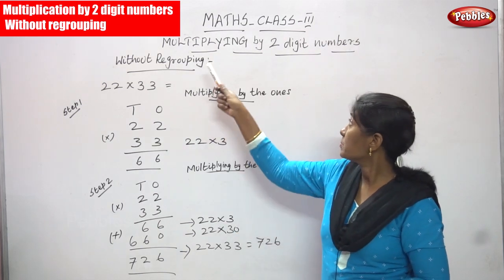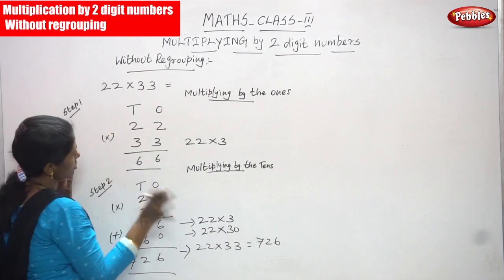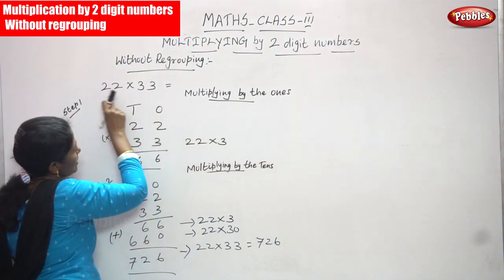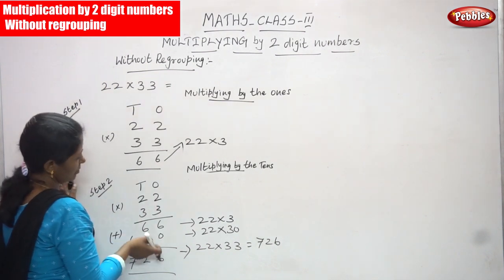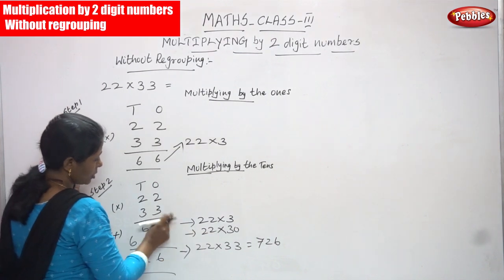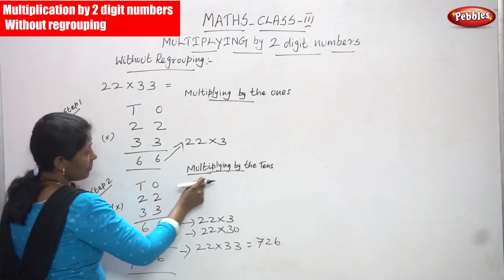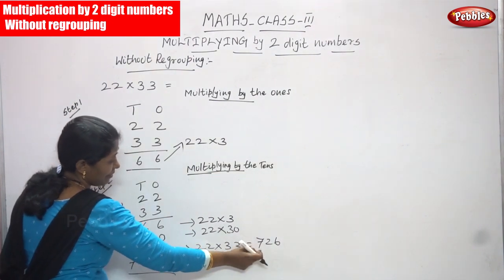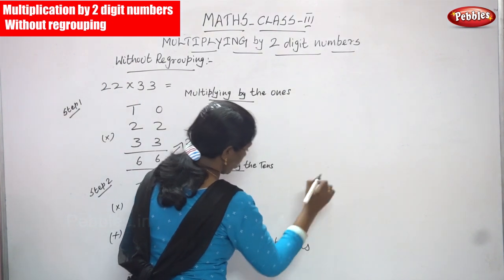3rd Std CBSE Maths Syllabus | Multiplication by 2 digit numbers - Without regrouping | Maths Part-58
3rd Std CBSE Maths Syllabus | Multiplication by 2 digit numbers - Without regrouping | CBSE Maths Part-58